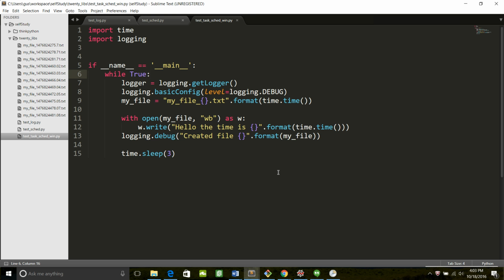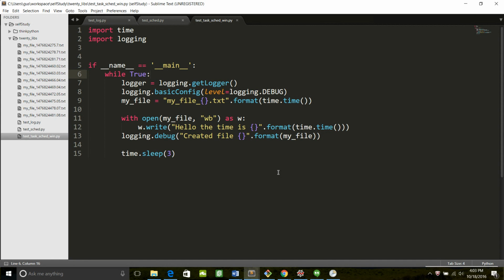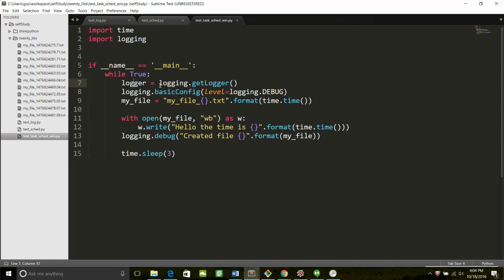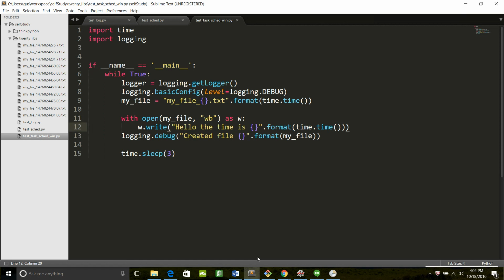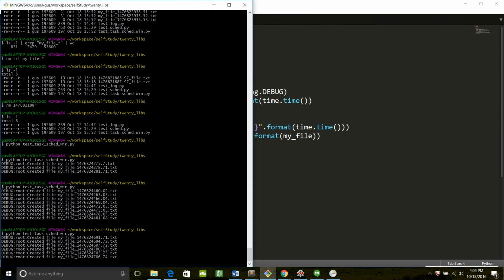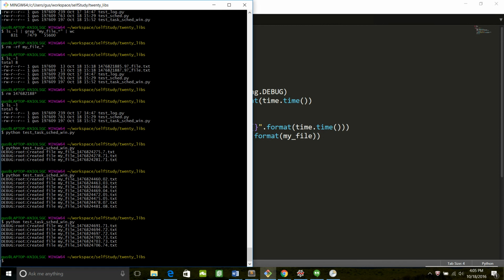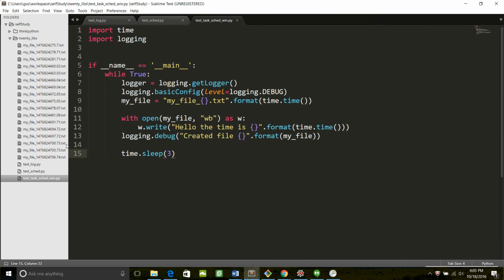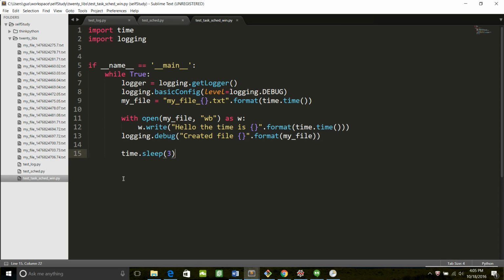Quick and Easy Way to Schedule Python Scripts